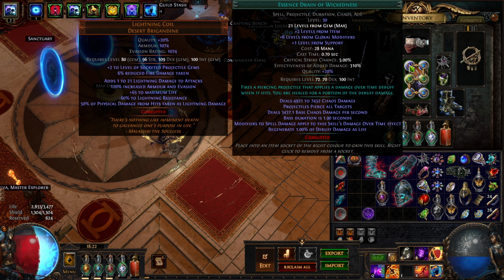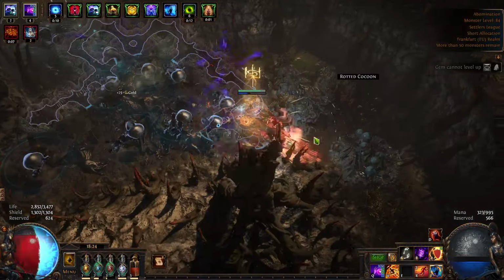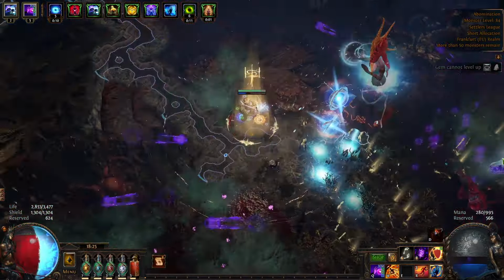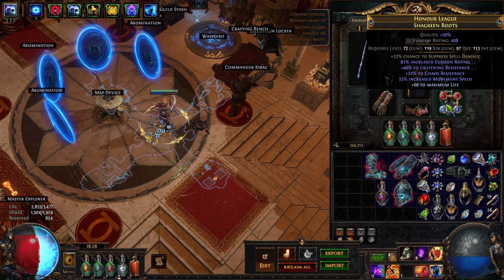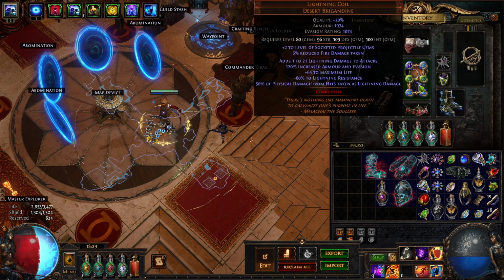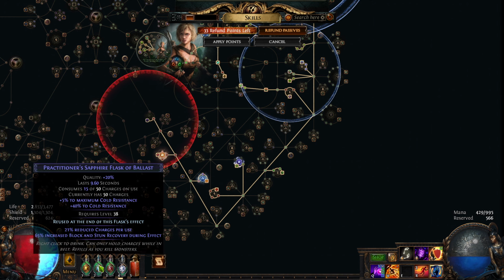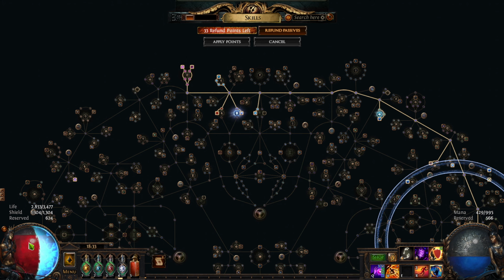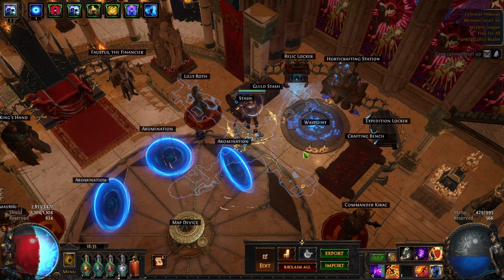Obscure Skills Made Playable #9 - Essence Drain of Wickedness 3.25 Pathfinder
Not much to say about this one, happy with how it turned out, other than having to press the life flasks all the time haha.
The damage CAN ramp up to 150% more damage from blastchain if you place 20 mines and mid detonation you place 10 more but it's a bit hard to do in most combat situations.
Around 35 divs for the build.

00:00 - Love you guys
01:40 - T17 Showcase
06:38 - How it works